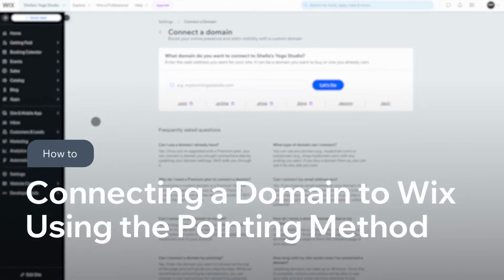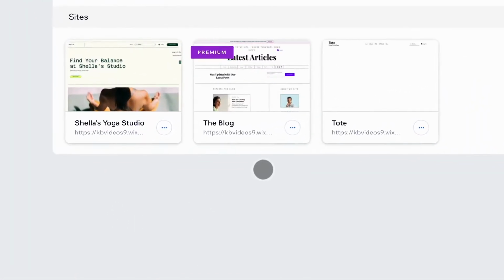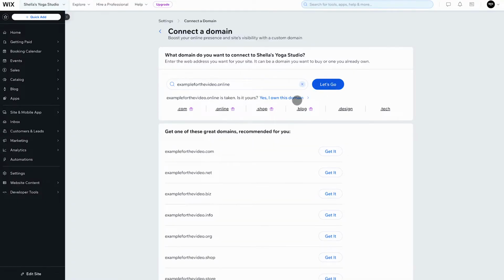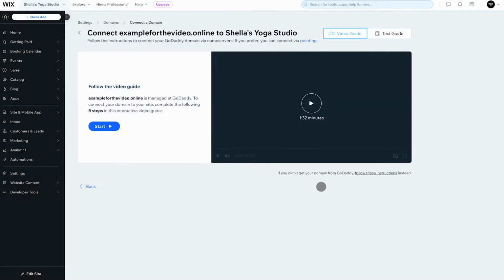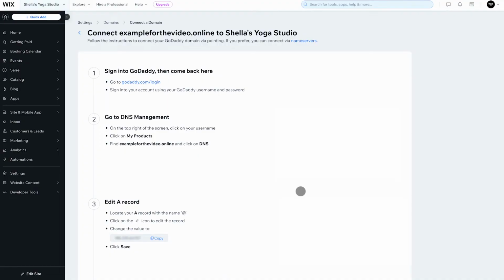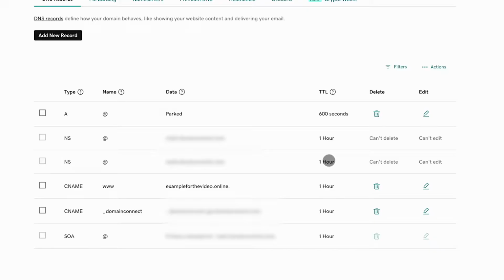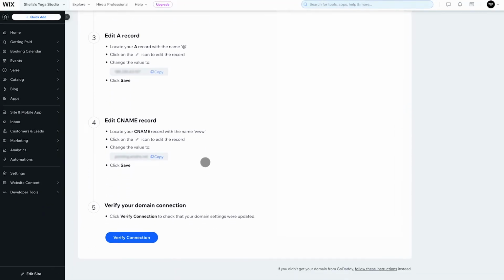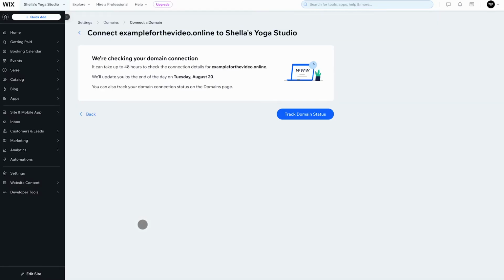Domains | Connecting a Domain Using The 'Pointing' Method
In this video, we'll guide you through connecting your domain to Wix using the pointing method.
When you connect your domain by pointing, you continue to manage your DNS settings from your DNS host's account. We don't recommend pointing in most cases because we're unable to assist in case you have DNS issues. However, if your domain has complicated DNS records that you prefer not to reconfigure, pointing may be your best option.

00:00 Intro
00:11 What we're going to do
00:27 Starting the domain connection process
00:46 Automatic connection
00:58 Manual connection
02:40 Thanks for watching

Looking to learn, troubleshoot, and elevate your Wix creations?

Check out Wix Blog for expert tips for a successful business, web design inspiration, online marketing guidance, and all the latest Wix-related news